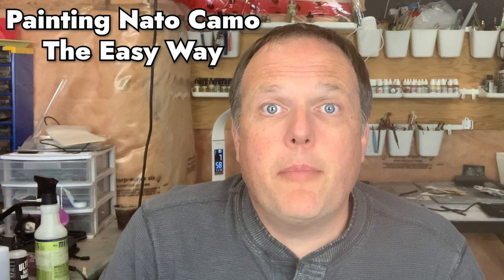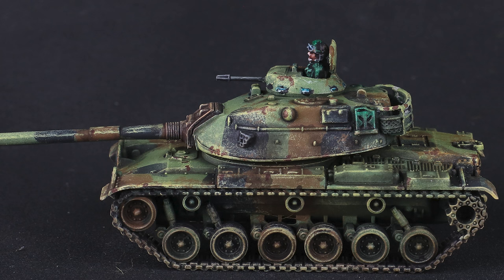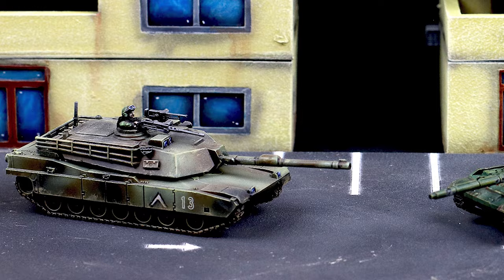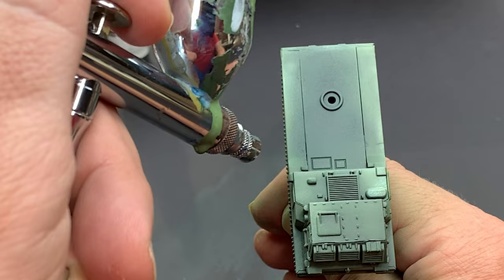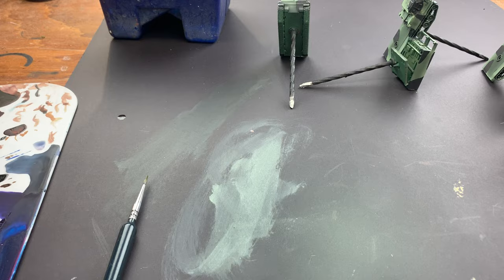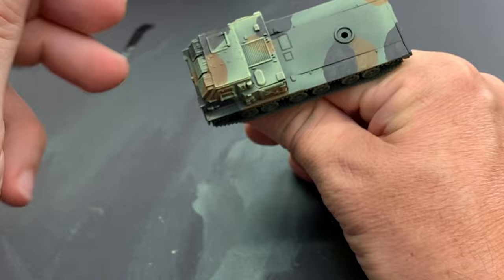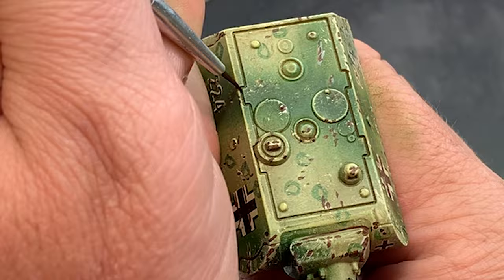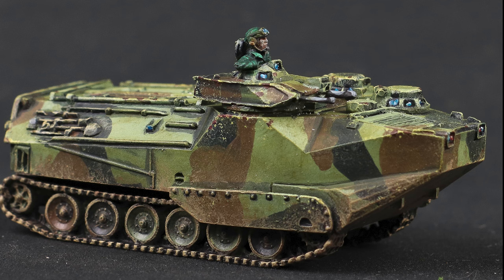[Paint Miniatures]-NATO 3 Tone Camouflage |Team Yankee | Cold War | Models | Wargaming | WWIII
Team Yankee and other modern of Cold War era wargaming systems are bound to include NATO forces. And where there are NATO vehicles, there will be 3 Tone camouflage.  Most camo schemes can be hard to paint and NATO 3 tone (CARC) is no exception.  In this video  I set out to make everyone's life easier by detailing my fast and easy method to get paint the ubiquitous camouflage.

 If you like miniature wargaming of any type including Warhammer, 40k, dioramas,  Advanced Dungeons and Dragons (D&D), Black Powder, napoleonics, historicals and Bolt Action, I suggest you watch as this video.